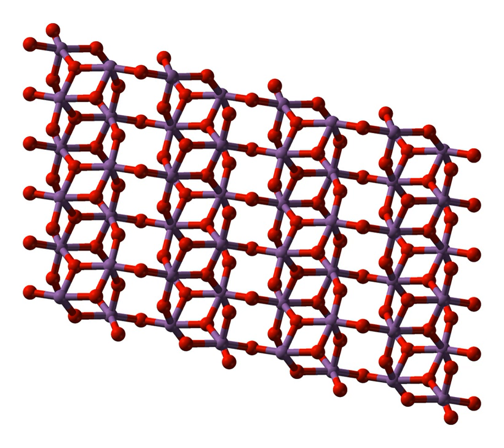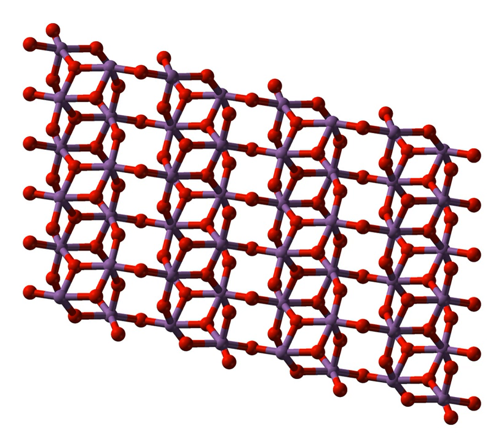Antimony pentoxide | Wikipedia audio article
This is an audio version of the Wikipedia Article:
Antimony pentoxide

SUMMARY
Antimony pentoxide (Sb2O5) is a chemical compound of antimony and oxygen.  It always occurs in hydrated form, Sb2O5·nH2O. It contains antimony in the +5 oxidation state.